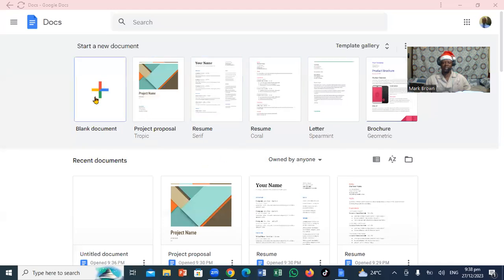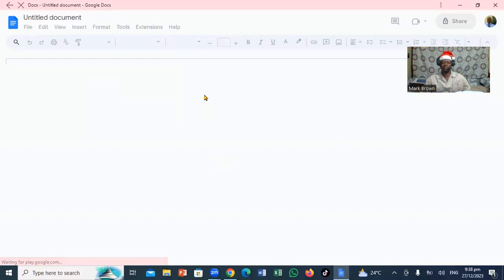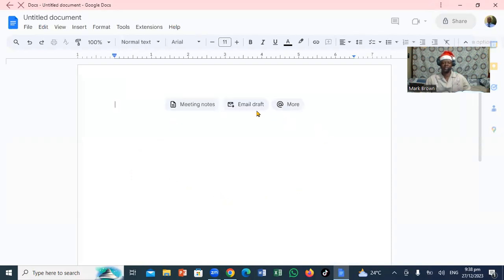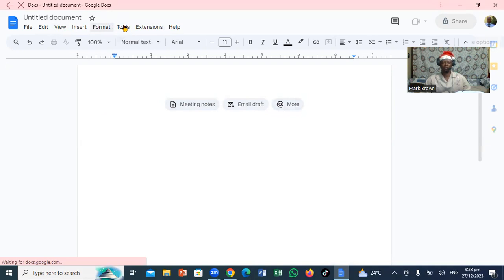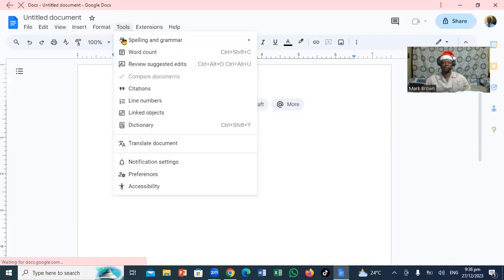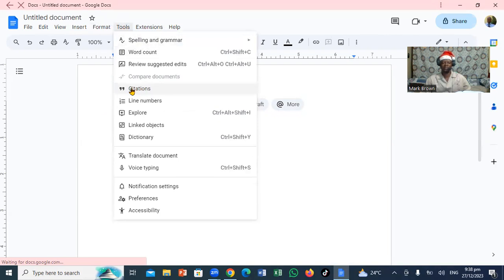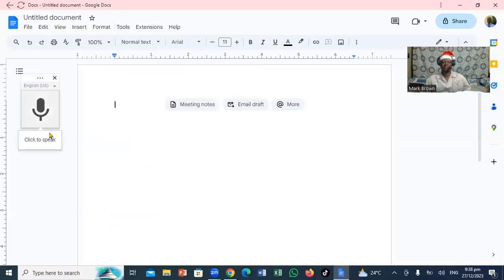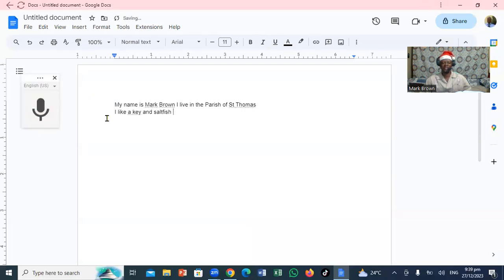HOW TO USE VOICE TYPING IN GOOGLE DOCS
To use voice typing in Google Docs, open a document, click on "Tools" in the menu bar, then select "Voice typing" - a microphone icon will appear, which you click to start speaking and dictating your text; you can also use the keyboard shortcut "Ctrl+Shift+S" (Windows) or "Command+Shift+S" (Mac) to activate it directly.